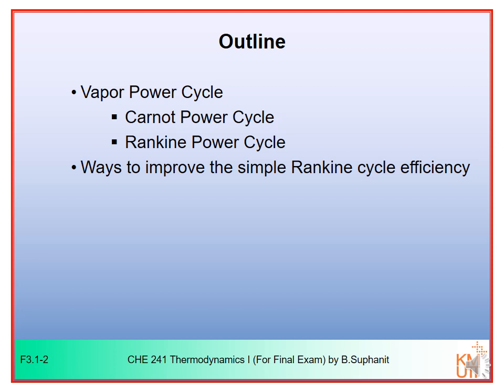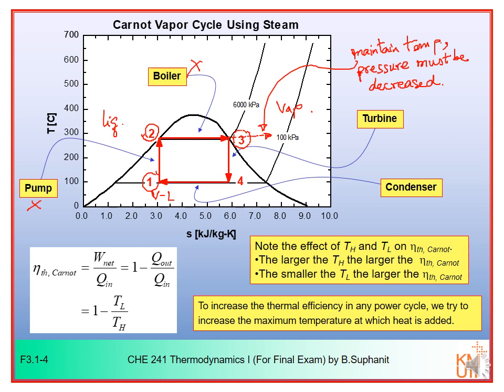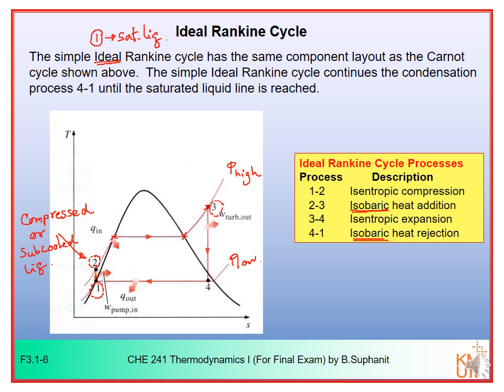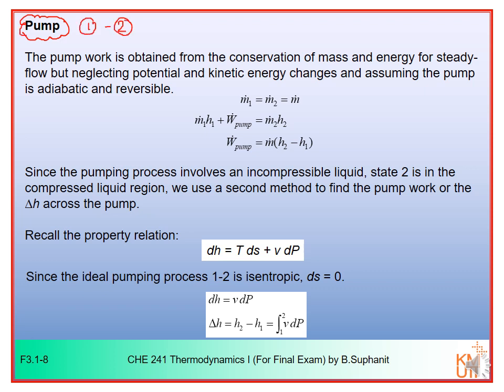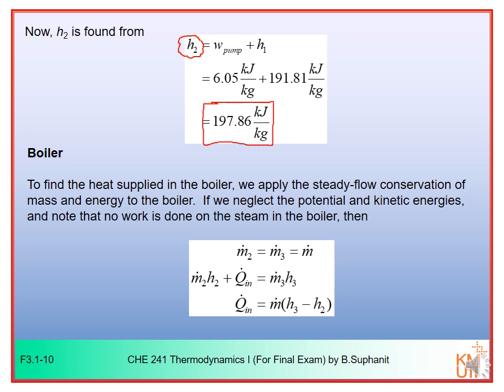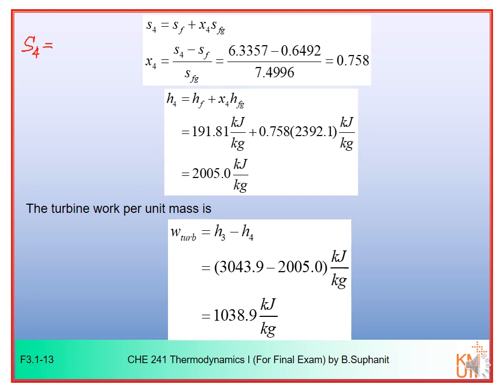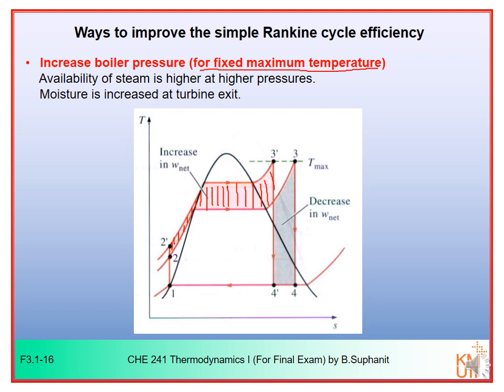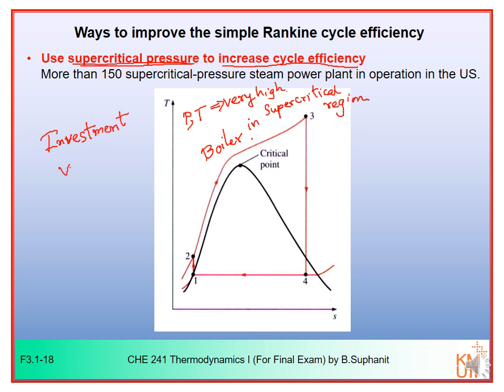L241 Final 3 Vapor and Combined Cycle Part 1 wth Narration